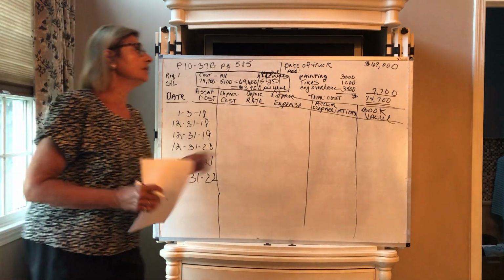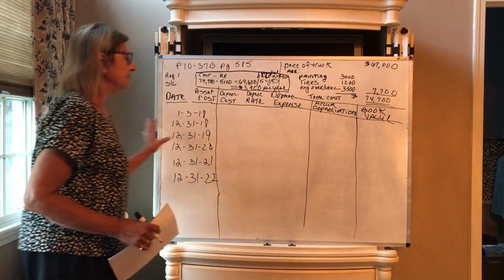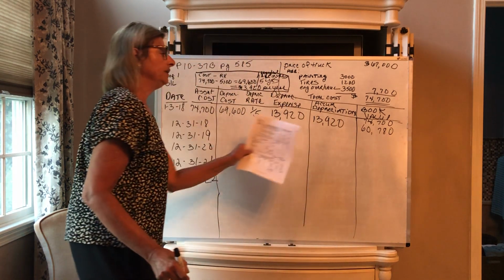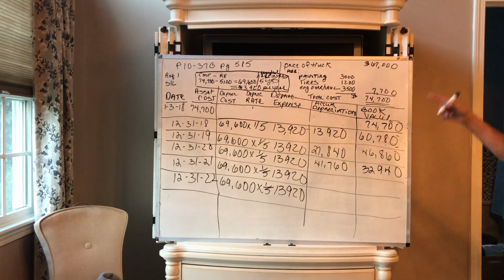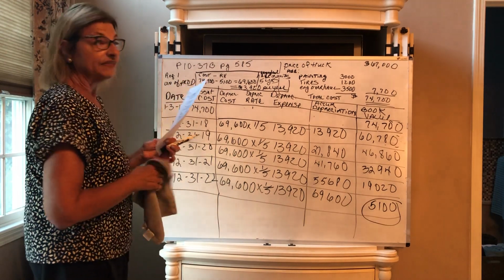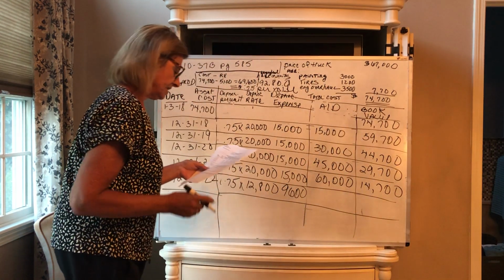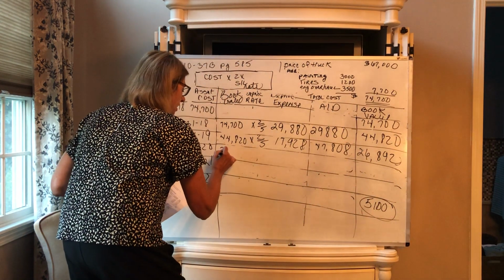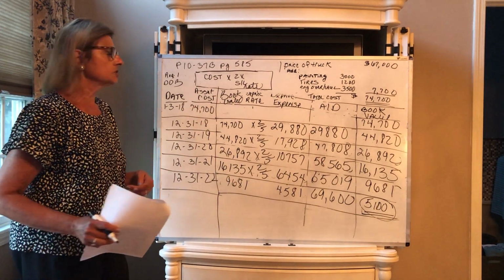ACC 102 Chapter 10 Depreciation Methods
Chapter 10 Depreciation Methods: Page 585 Problem P10-37B